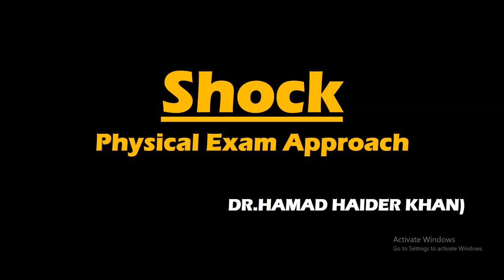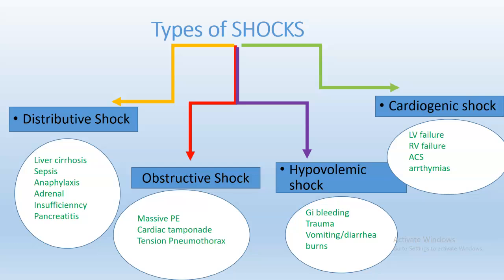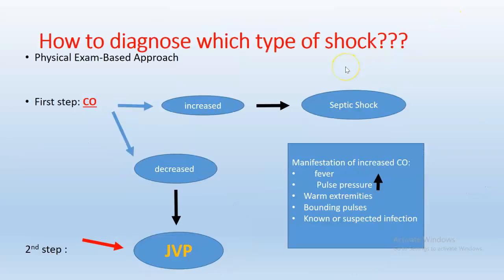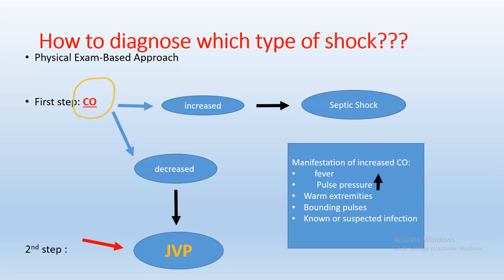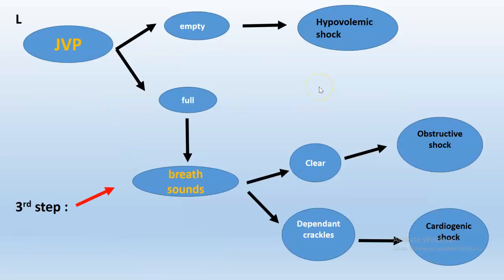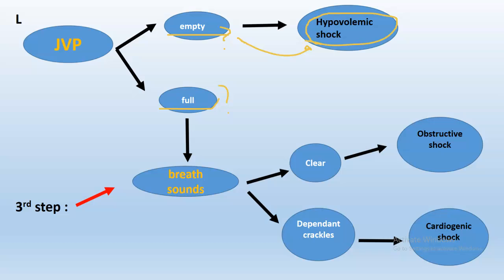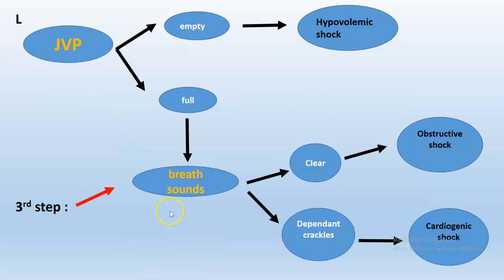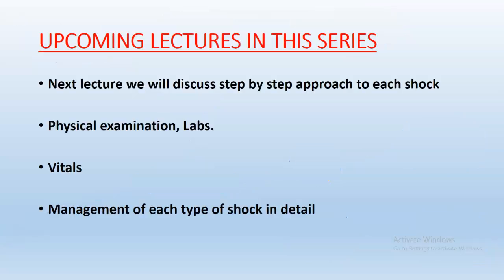SHOCK ! PHYSICAL EXAM BASED -APPROACH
A physical exam is a key part of the initial approach to shock, which also includes a primary survey and a history. The physical exam should focus on the circulatory system and more of the general aspects.
Include:
Airway, breathing, and circulation: A rapid assessment of these is the first step.
Pulse, respiratory rate, and skin perfusion: These are more important than systolic blood pressure (BP) for diagnosing shock.
Neck veins: Check for jugular venous distention.
Cardiopulmonary examination: Look for signs of shock.
Abdominal examination: Look for signs of shock.
Extremity examination: Look for signs of hypoperfusion or abnormal vasodilatation.
Rectal examination: Check for melena or hematochezia.
Other important aspects of the initial approach to shock include:
Establishing intravenous access with large-bore IVs
Monitoring vital signs with telemetry, blood pressure, and pulse oximetry
Obtaining an ECG and chest radiograph
Considering bedside ultrasonography (FAST examination)
Starting intravenous fluid resuscitation
Shock can present in a variety of ways, and early shock may have normal or elevated BP and heart rate. Symptoms include:
Thready pulses
Tachycardia
Tachypnea
Low blood pressure
Low body temperature
Pale, cold, clammy skin
Shallow, rapid breathing
Difficulty breathing
Anxiety